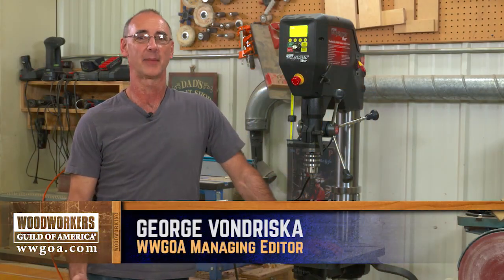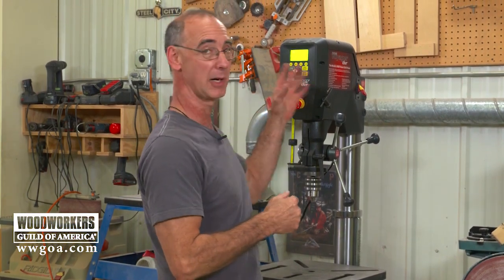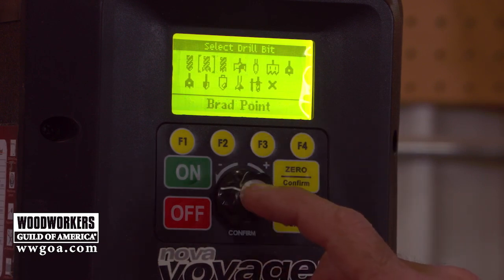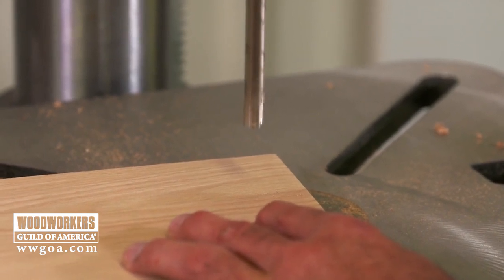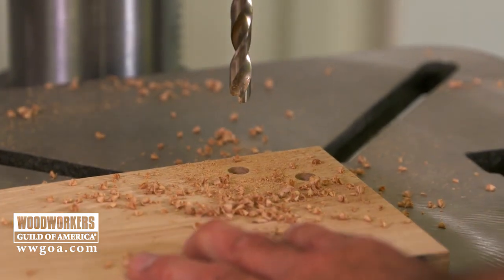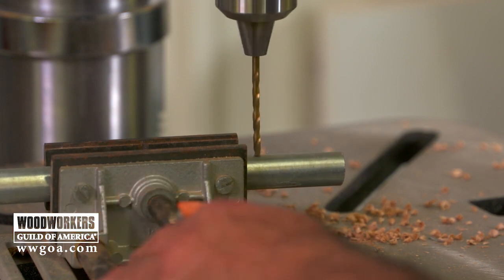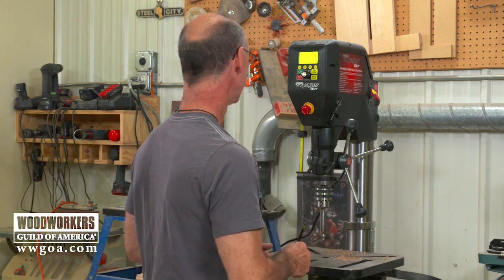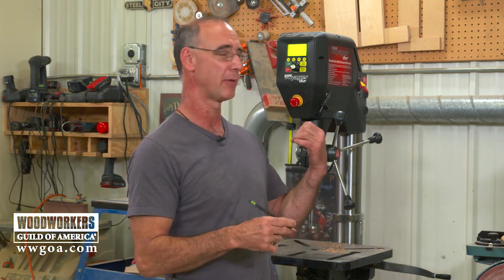Woodworkers Guild Covers the Features of the Voyager DVR Drill Press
The world’s first smart drill press combines the best features of drill presses with state of the art technology to make your project work more efficient, fun and safer. The NOVA Voyager DVR Drill Press is the most versatile drill press on the market, easily able to handle wood, metal, plastics and glass. It combines the proven technology with some great new features with intelligent Striatech ADAPTIVE CONTROL™ software that works for you to produce optimum conditions for your specific projects. The most innovative advancement since motors were first added to drill presses almost a century ago!